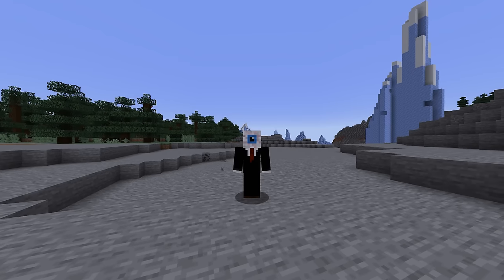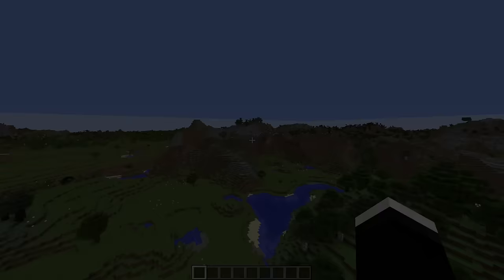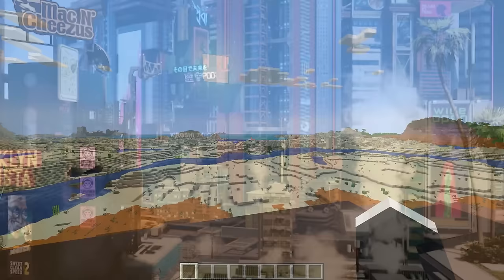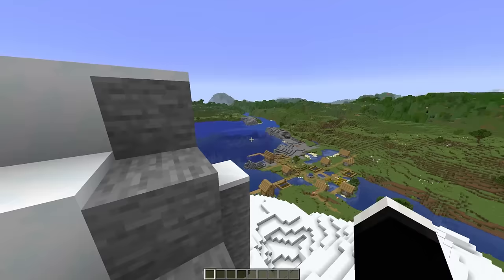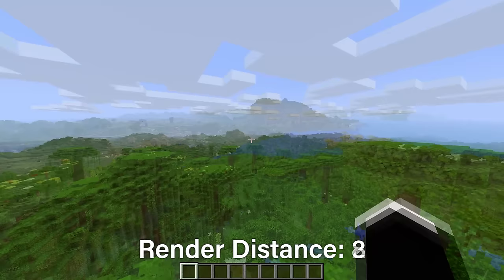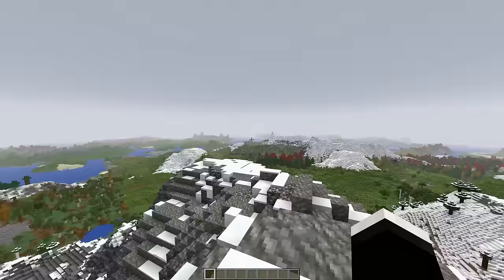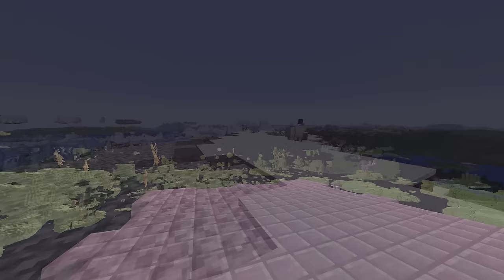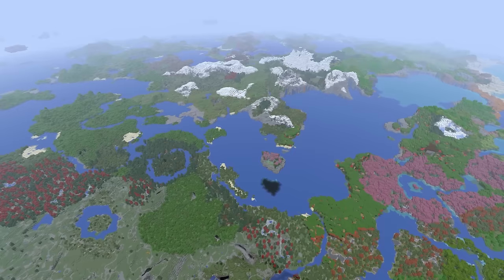This Minecraft Mod Lets You Play With Nearly Any Render Distance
Hey everyone! Today I'll be showing you an incredible Minecraft mod which allows you run the game at practically ANY render distance (at least within reason). Enjoy!

MODS

MUSIC
Minecraft - Aria Math - C418